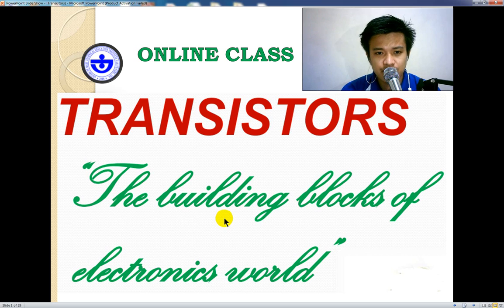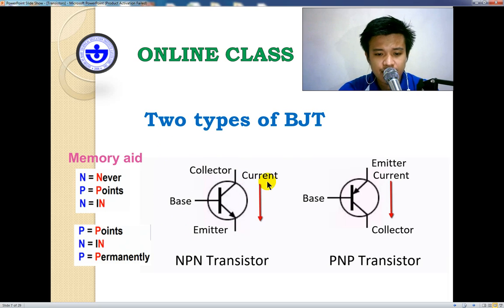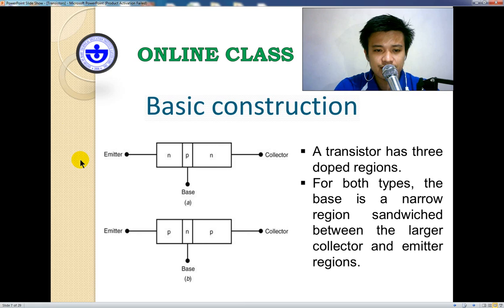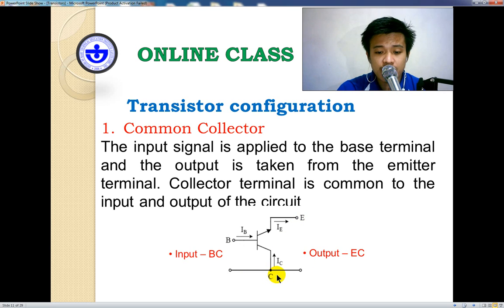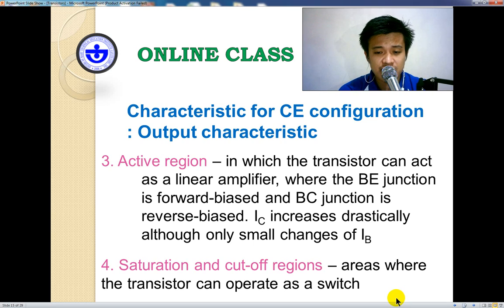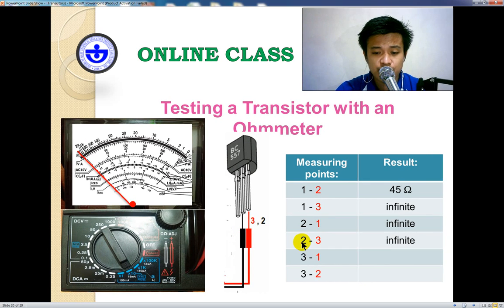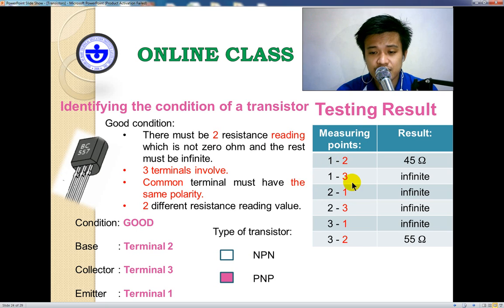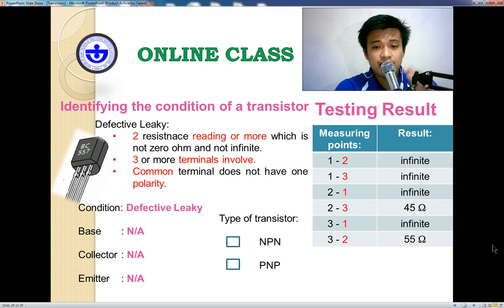How to test transistors using ohmmeter (BJT)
In the video you will learn how to test transistors using analog multi-meter. Identify Base , Collector and Emitter pins of a transistor as well as to know the type of transistors that you are testing.